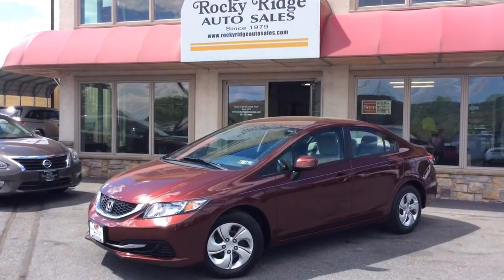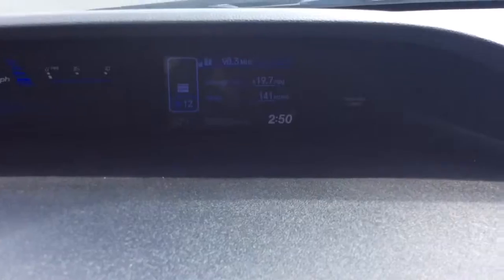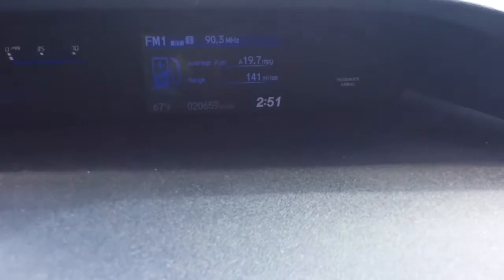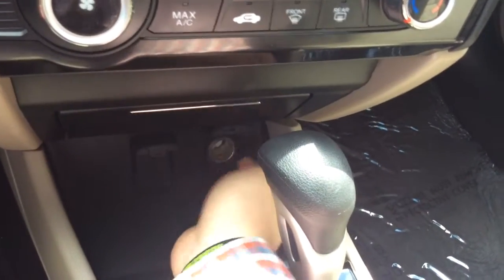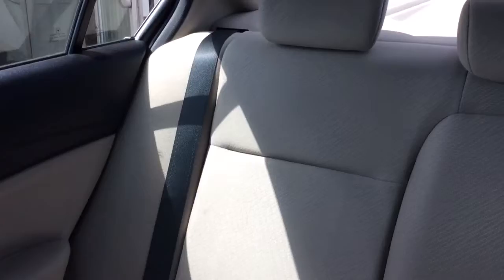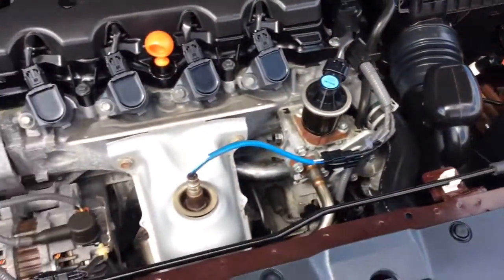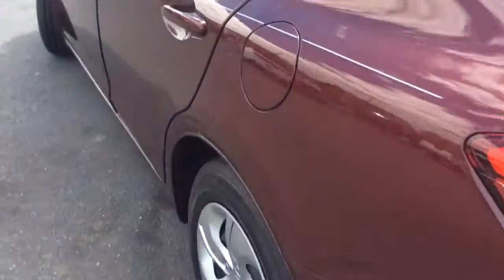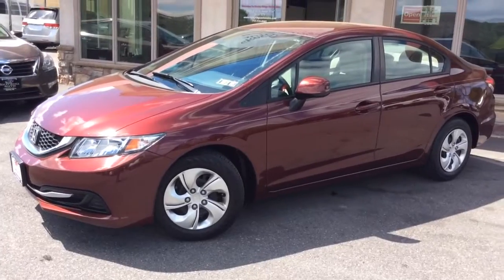10138 2013 Honda Civic